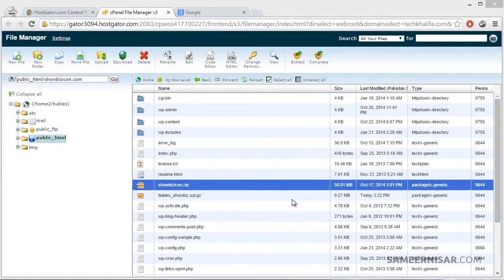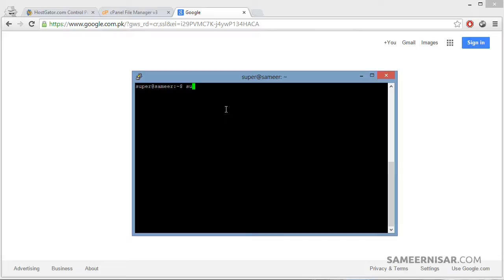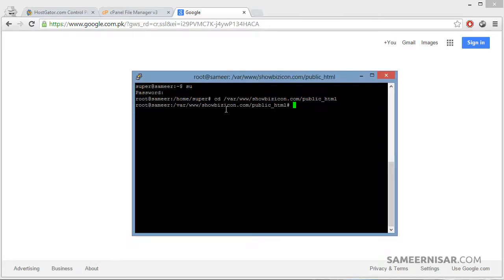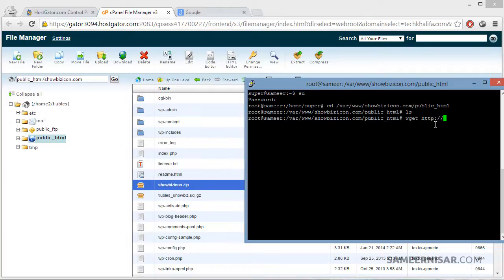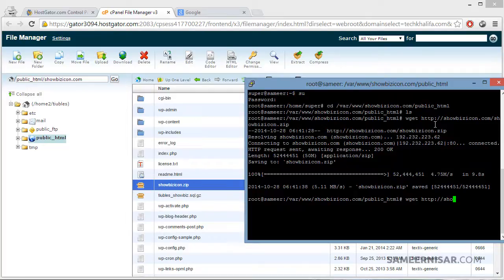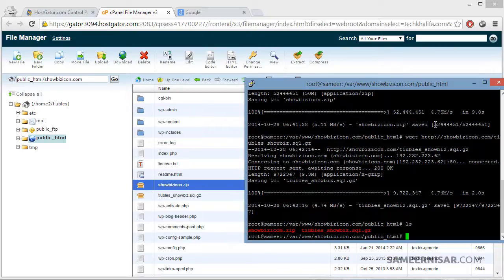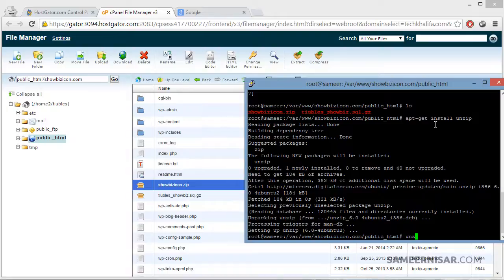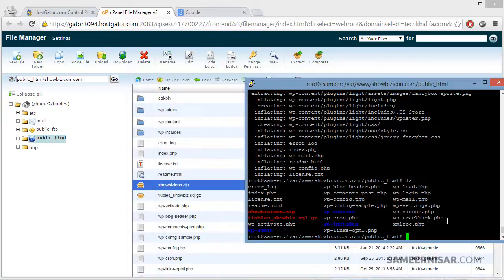Setup VPS/Dedicated Server (Part 17/18) - Migrating from Cpanel - Transferring Backups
In this video we will learn how to transfer our backups from our cPanel hosting account to our new server.